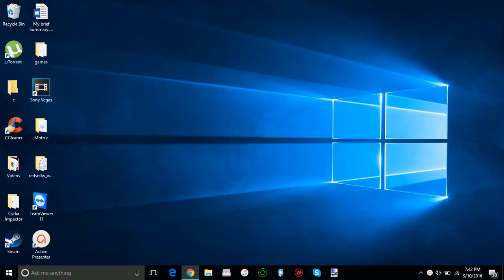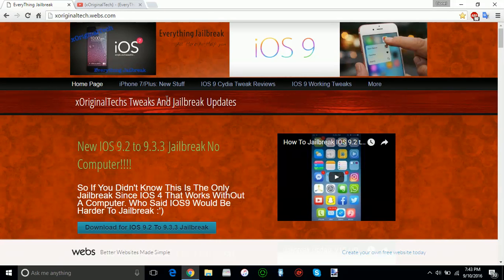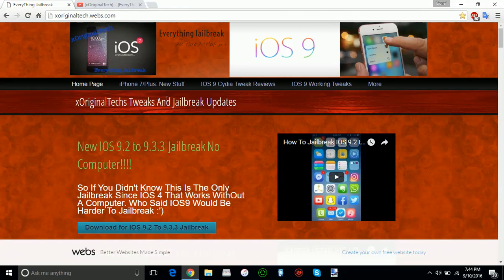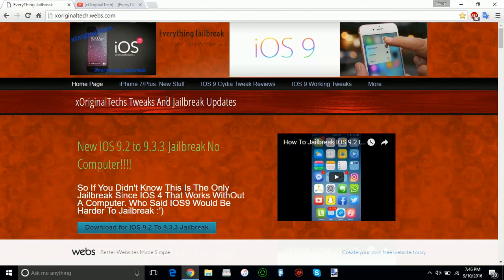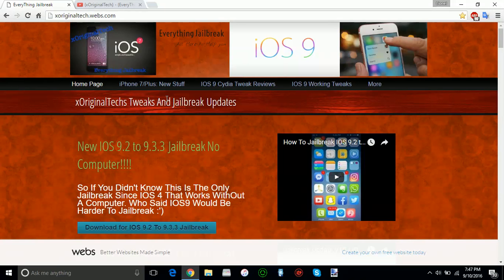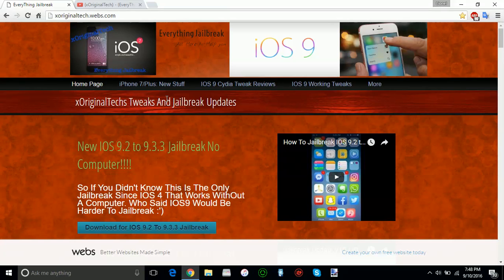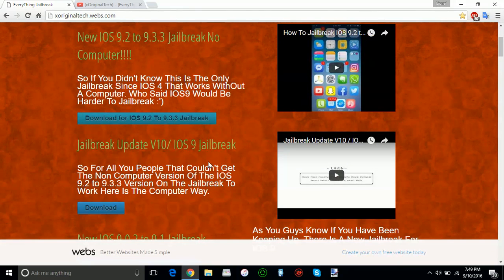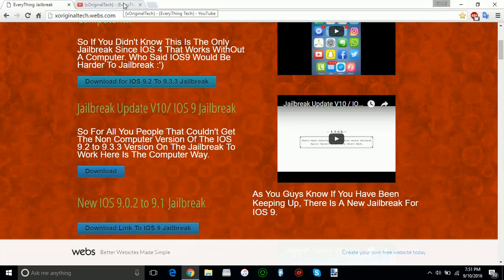Jailbreak Update v11 / IOS 10 Jailbreak Update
Hey Guys xOriginalTech And In Todays Video Is
Jailbreak Update V11

Info Bellow

Whats Talked About In Video
IOS 9.3.4/5 Jailbreak
Airpods
iPhone 7/ 7 Plus
IOS 10 Jailbreak Beta 1
IOS 10 Jailbreak Beta 8
IOS 10 GM + Upcoming Non Cydia Tweak Videos
And To Finish It Off Jailbreak For 32 Bit Devices